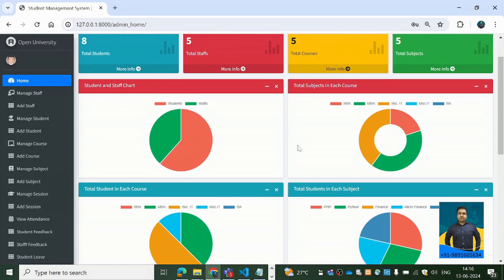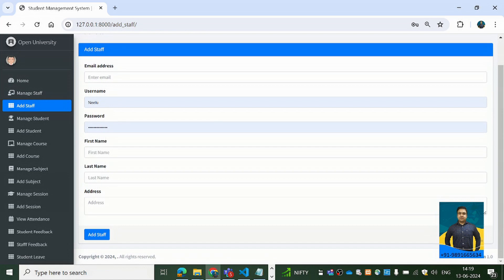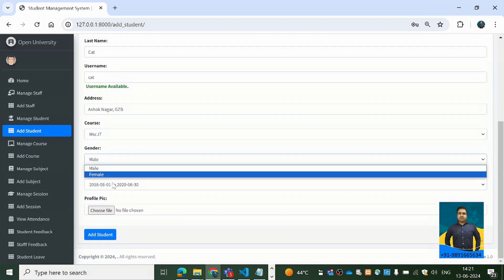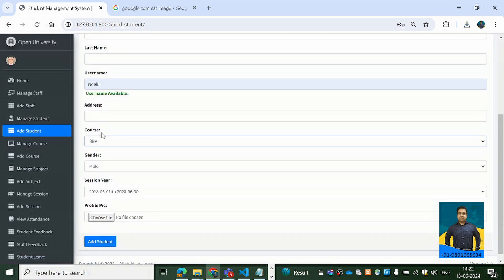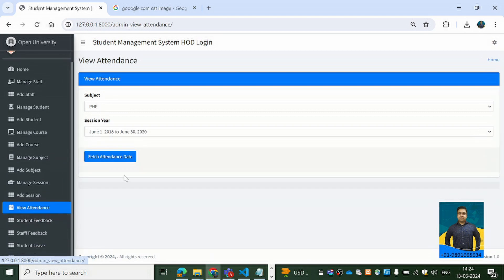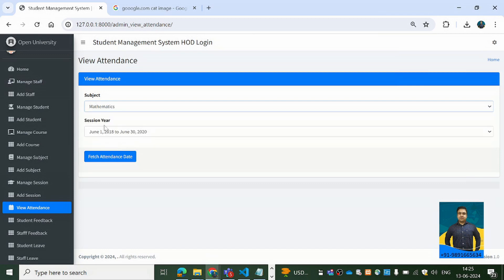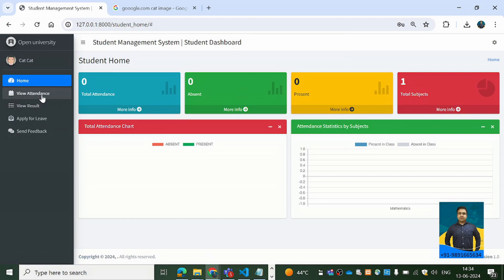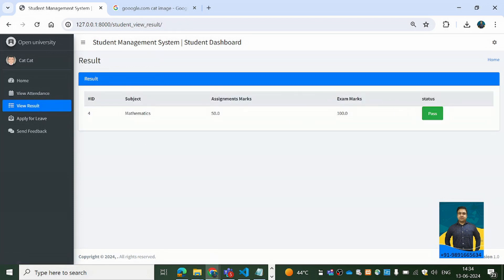Comprehensive Django College Management System Tutorial | Full-Stack Development Project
Welcome to our step-by-step tutorial on building a College Management System using Django, the powerful Python web framework. In this video, we will guide you through the entire process of creating a fully functional college management system from scratch.

What you'll learn:

Setting up the Django environment
Creating and managing models for students, courses, and faculty
Building user authentication and authorization
Designing and implementing forms and views
Integrating a dynamic front-end with Django templates
Managing database operations with Django ORM
Deploying the application
Whether you're a beginner or an experienced developer, this tutorial will provide you with valuable insights into full-stack development with Django. By the end of this video, you'll have a solid understanding of how to create robust and scalable web applications.

Chapters:

Introduction and Project Overview
Setting Up the Development Environment
Creating the Django Project and Apps
Defining Models and Database Migrations
Building User Authentication System
Designing Templates and Static Files
Implementing CRUD Operations
Integrating Django with Bootstrap
Testing and Debugging
Deployment